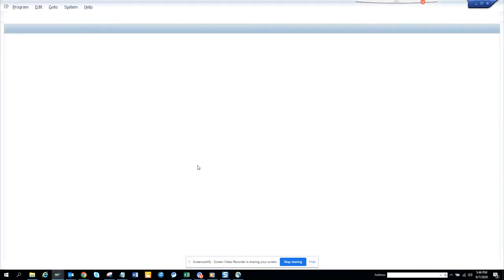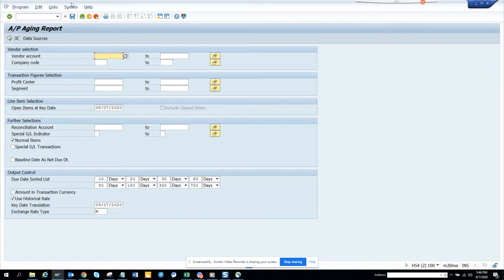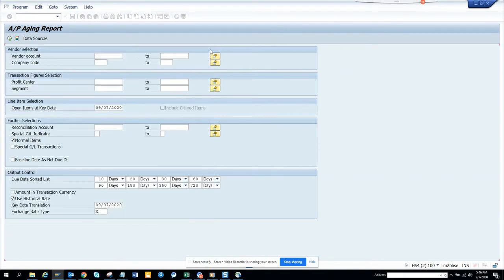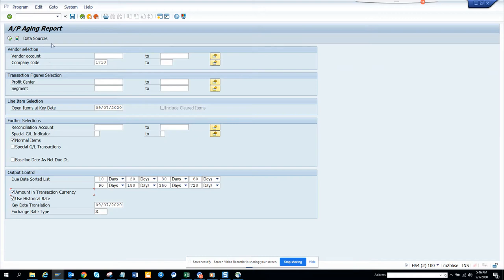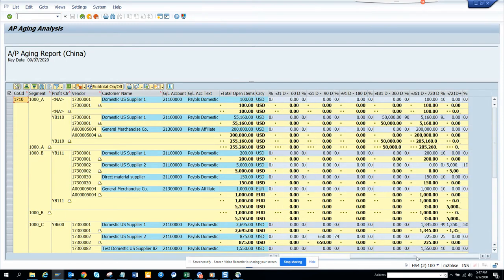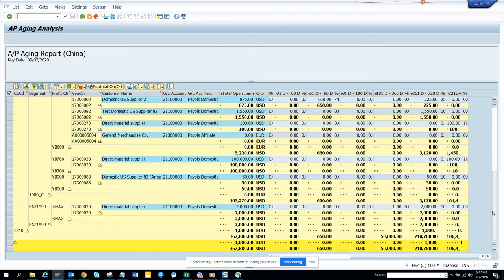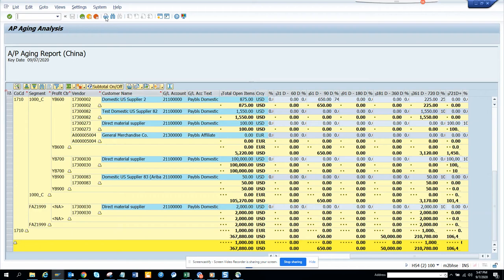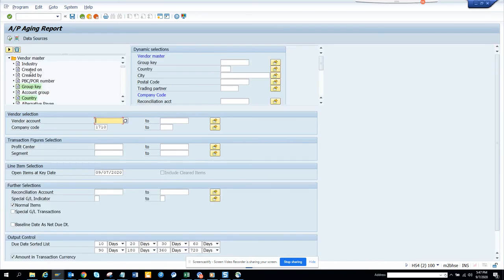SAP FICO SAP Vendor Accounts PayableAP Aging Report Tcode IDCNA